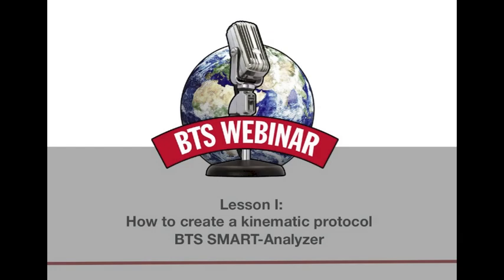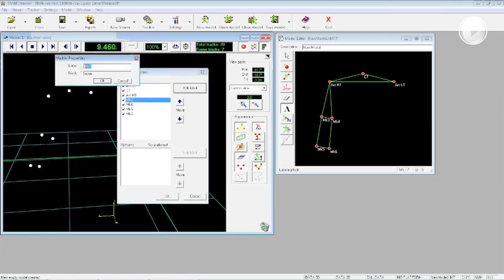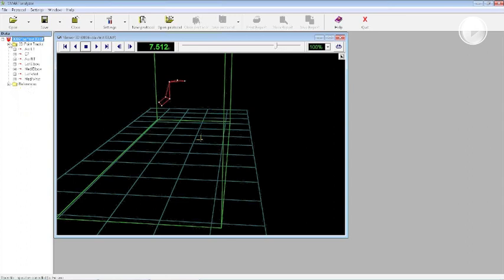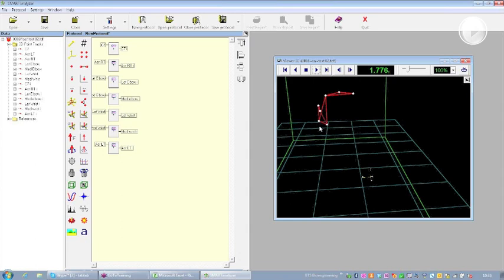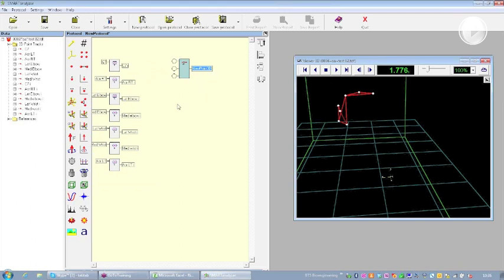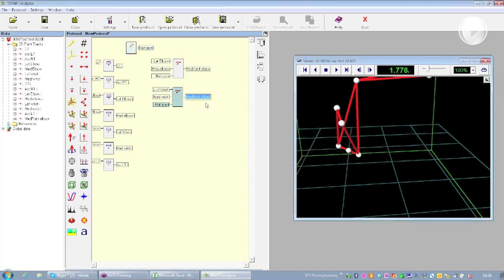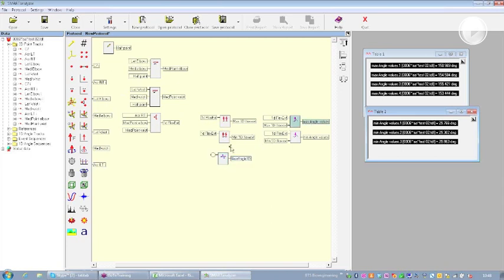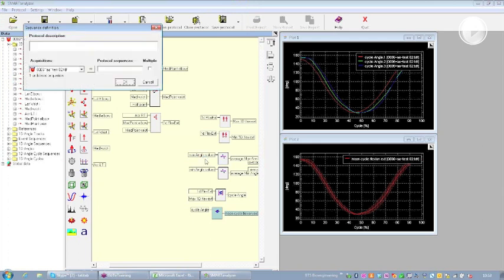BTS SMART-Analyzer: How to create a kinematic protocol (Lesson I)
First theoretical lesson over BTS SMART-Analyzer creation protocol principles.
The kinematic protocol will be created over an already aquired trial, starting from the creation of the model (BTS SMART-Tracker) going throught the first processing tool BTS SMART-Analyzer.

Topics:
- Markers anatomical model creation
- Trial tracking
- First processing steps"